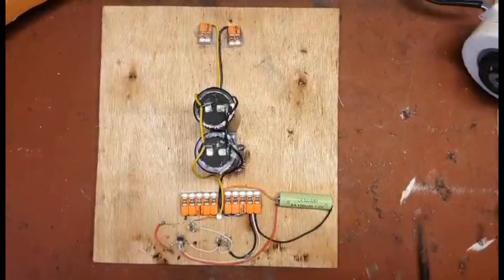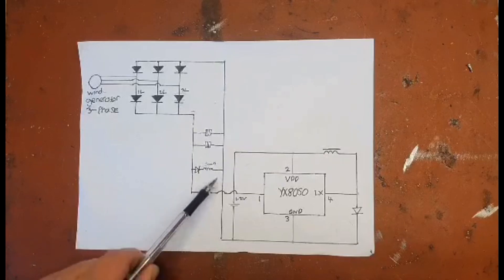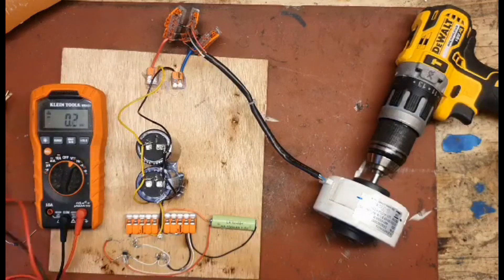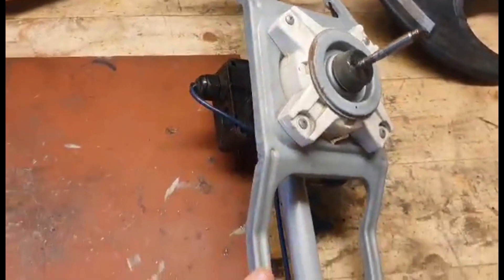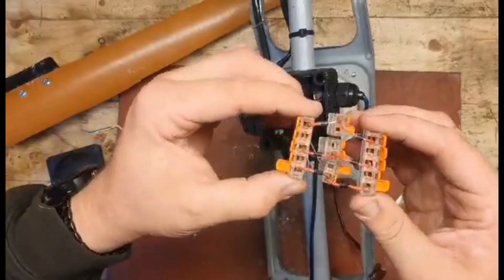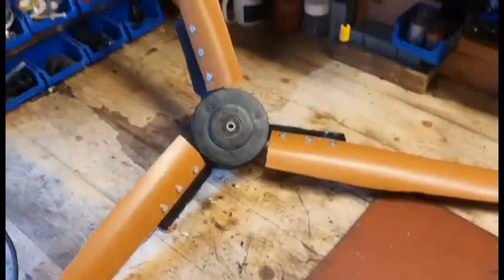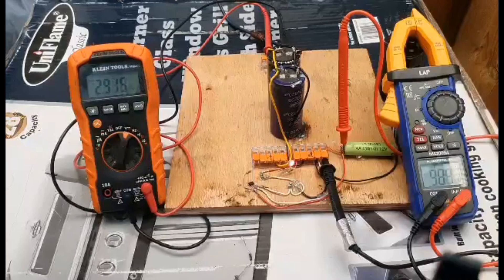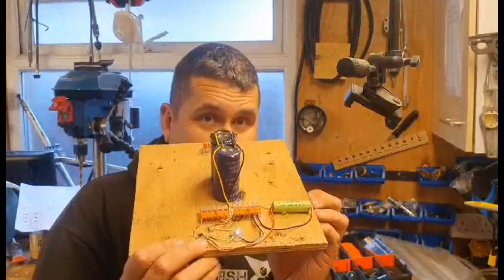C01 04 - Installed and Working EZ Wind Turbine - Competition Entry